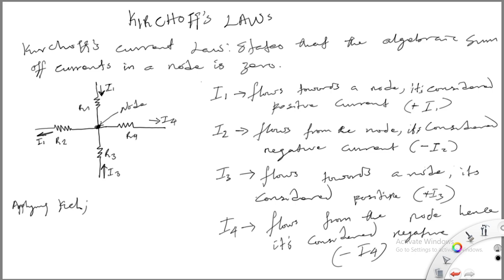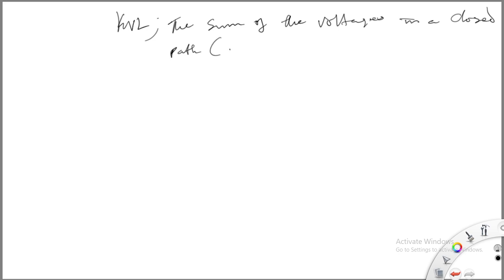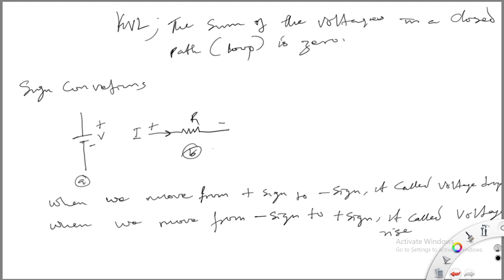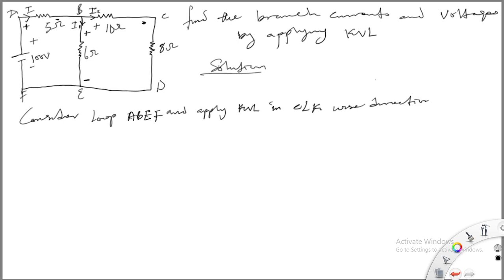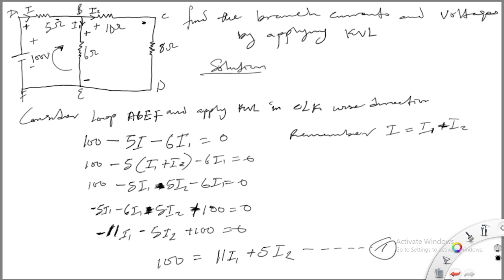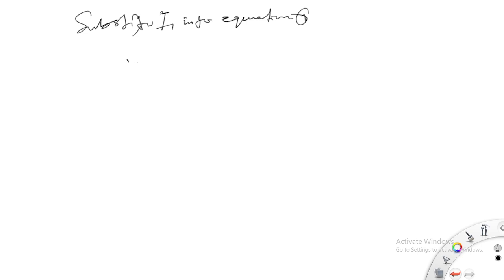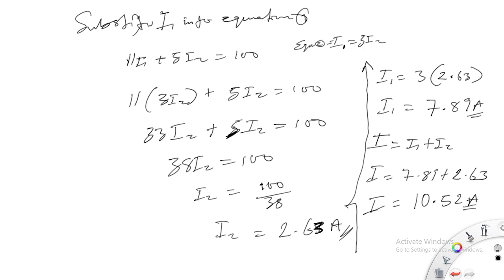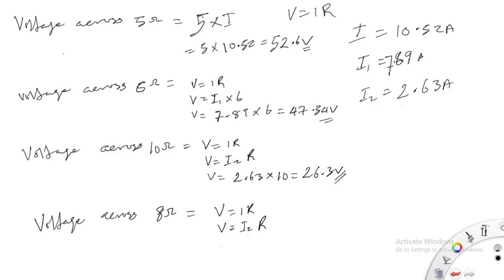A Simple Explanation of Kitchhoff's Voltage Law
solving a network problem using Kitchoff's law to find the branch currents and the current across some resistors in the network.